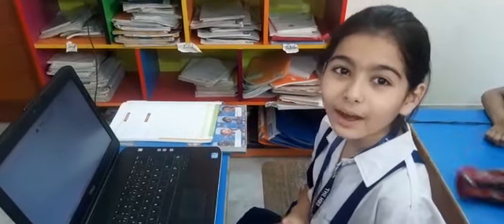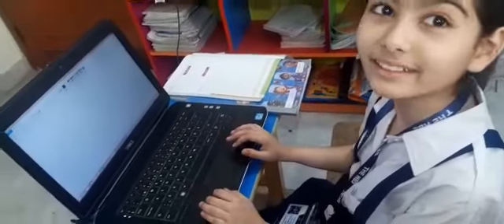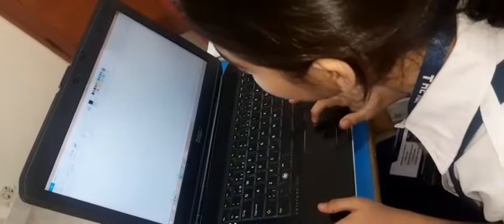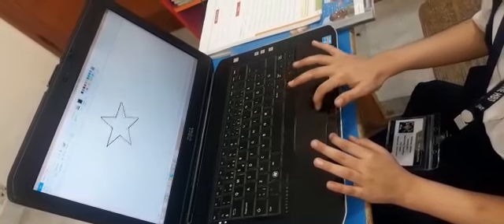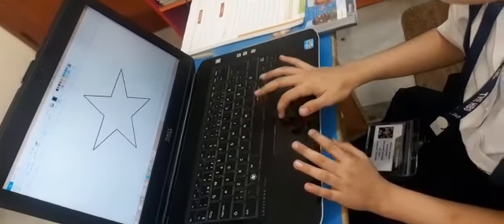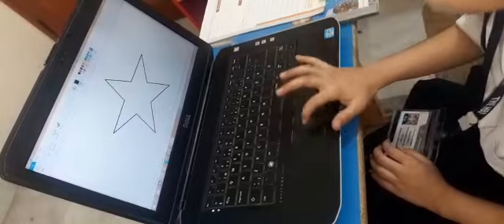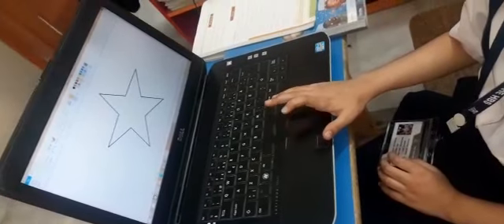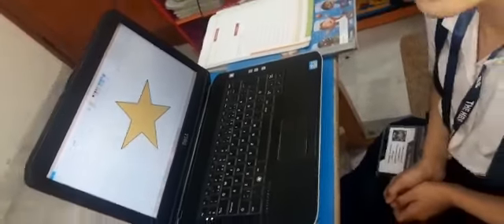April 1, 2023(3)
Topic: Paint

Level: Junior II

Objectives: It's an interesting way to make students learn more about Paints and learn how to use it.